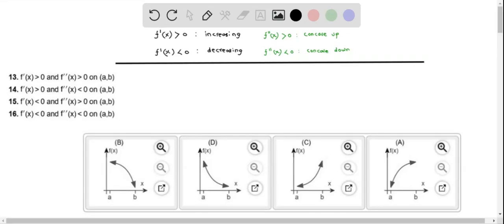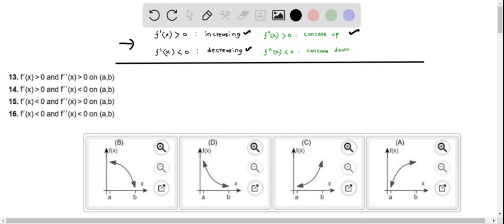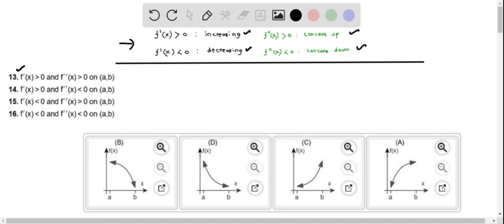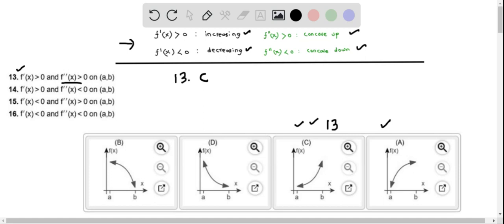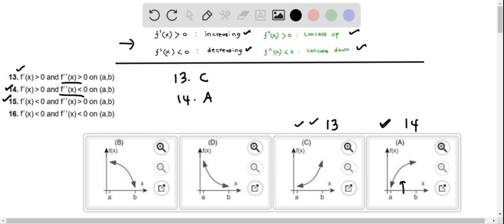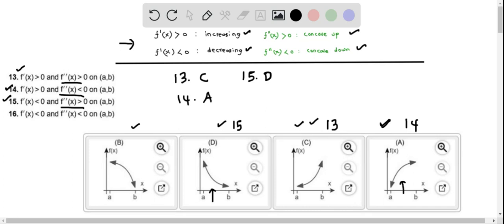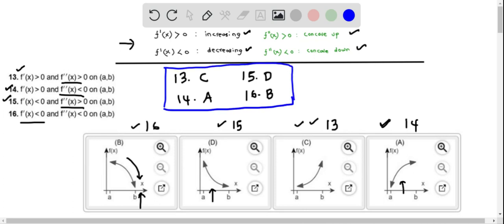Calculus Match the conditions with correct graphs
Match the conditions with the correct graphs